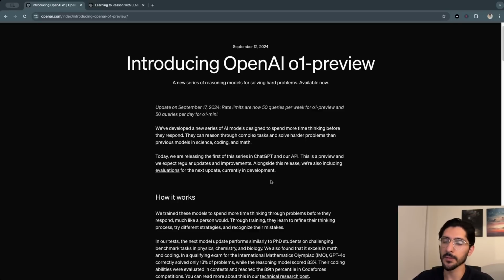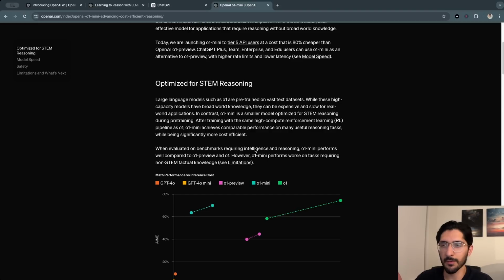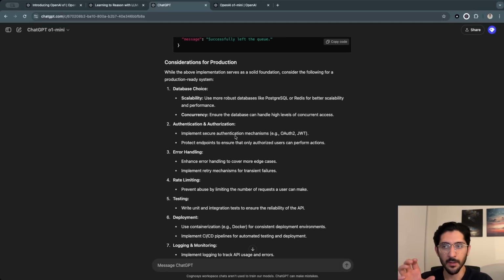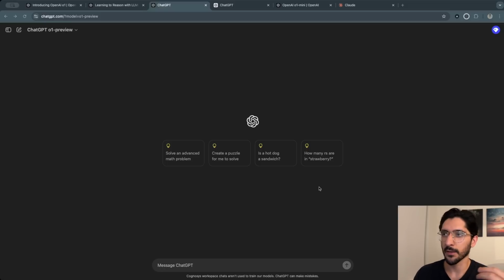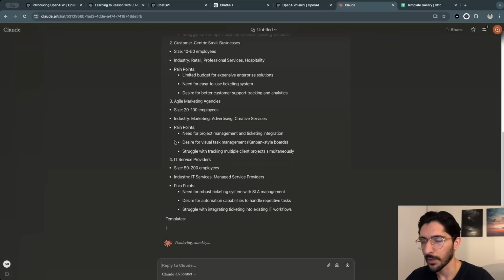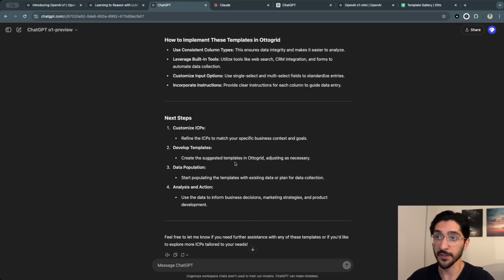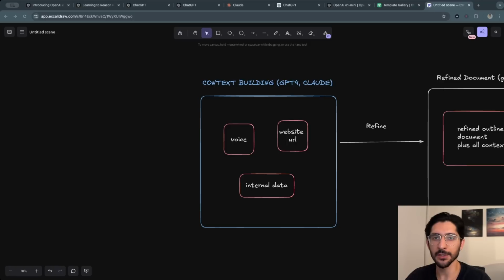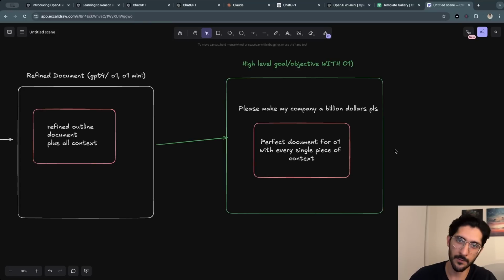OpenAI o1 is Crazy Good - Here's How You Should be Using it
Fantastic model everyone should be using